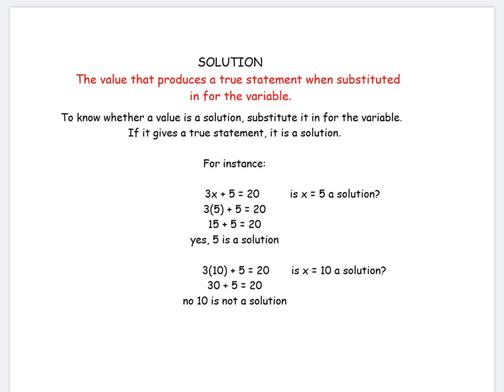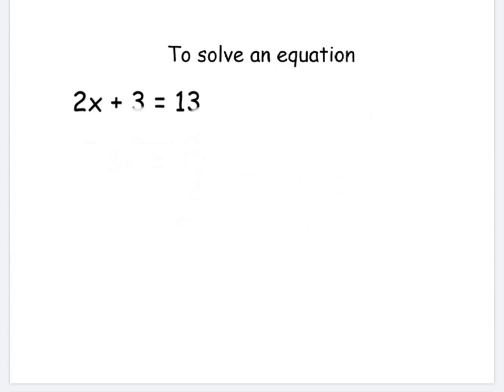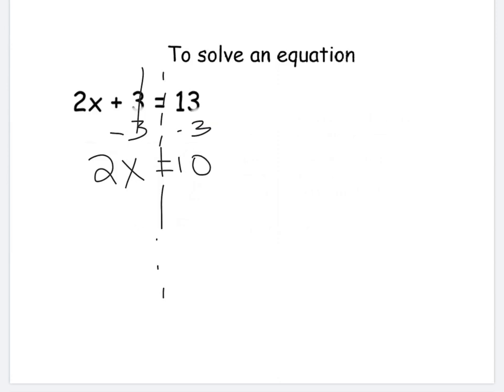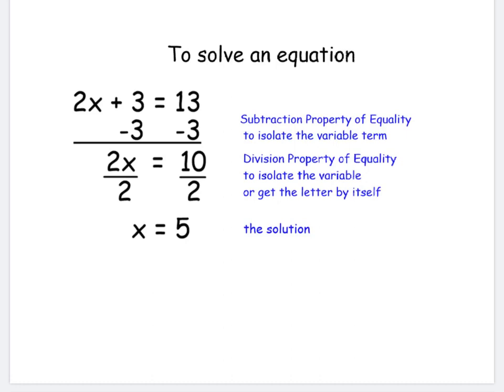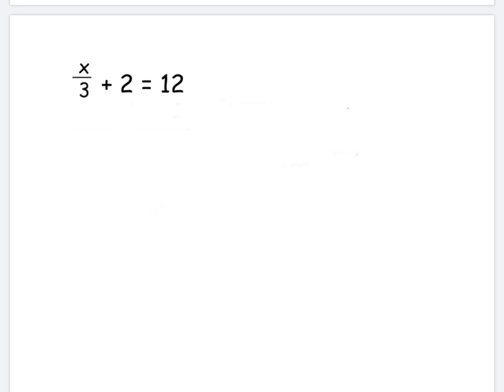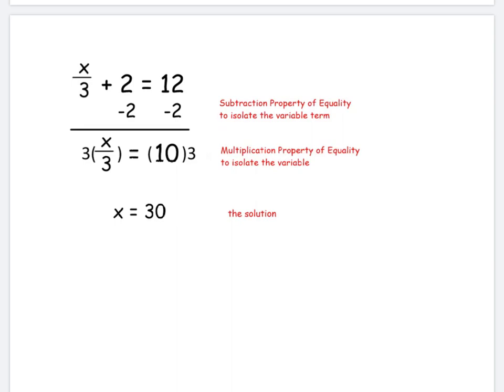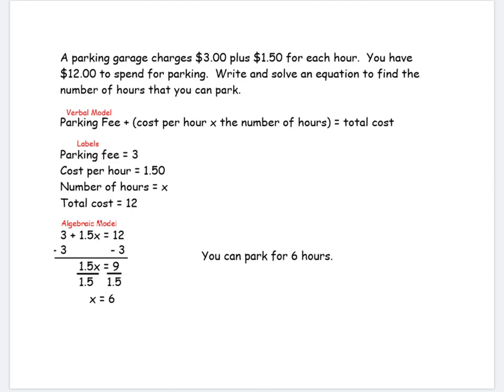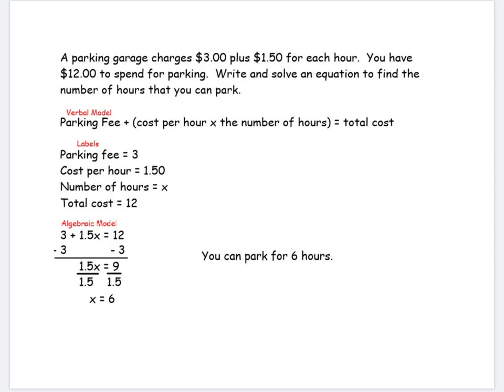Algebra Solving 2 Step Equations